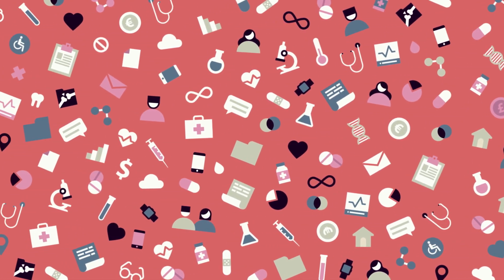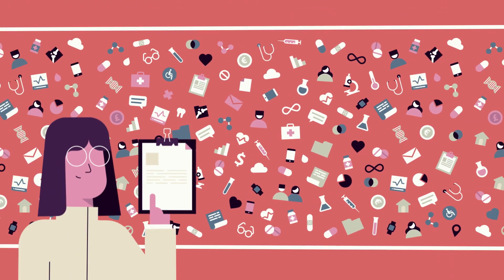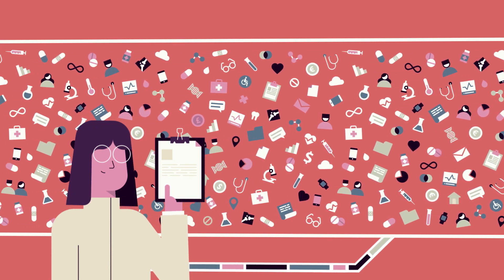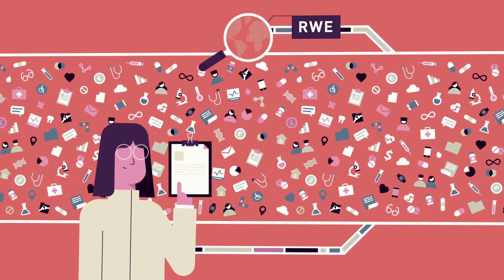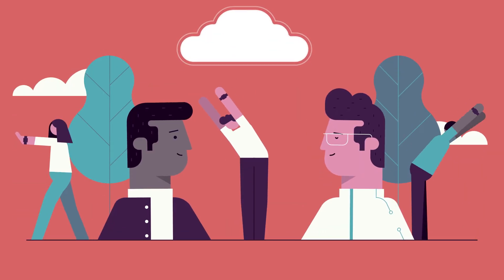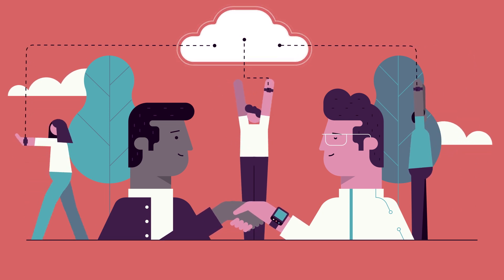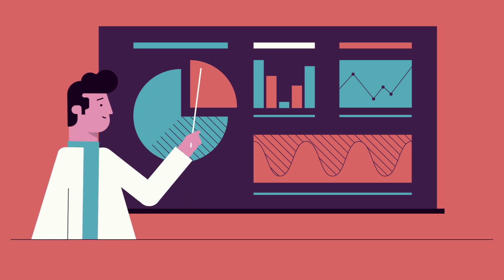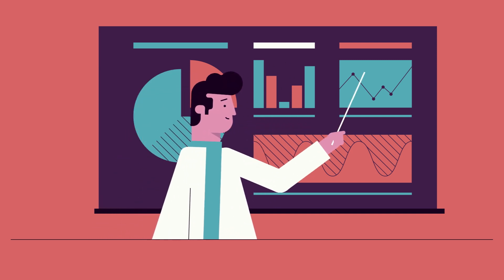Real-world evidence: Powering health care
Many drug makers are increasingly swimming in new sources of data. Find out how they can channel real-world evidence to influence patient behavior, answer hard questions on what works for whom and at what price, and power the future of health care.